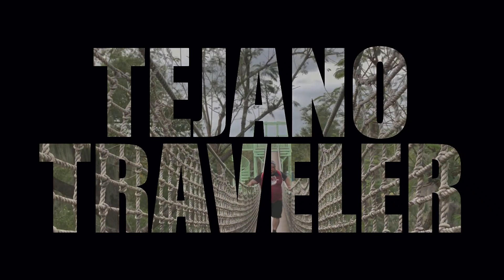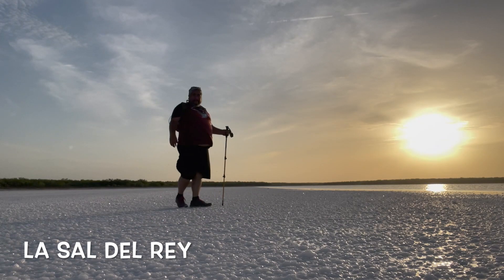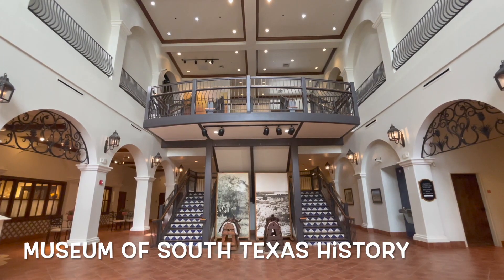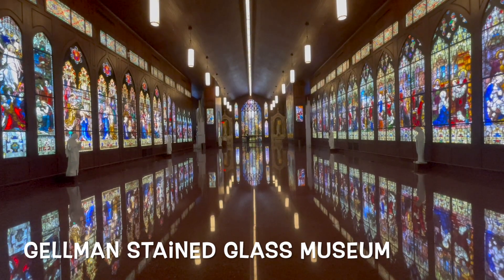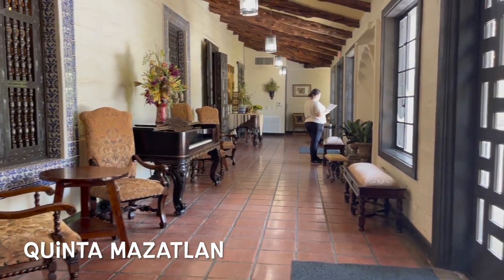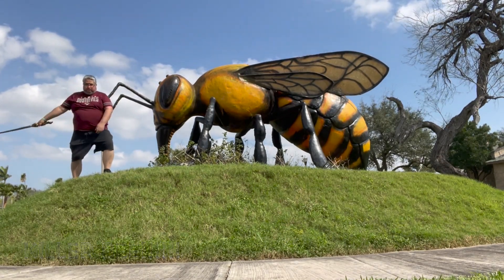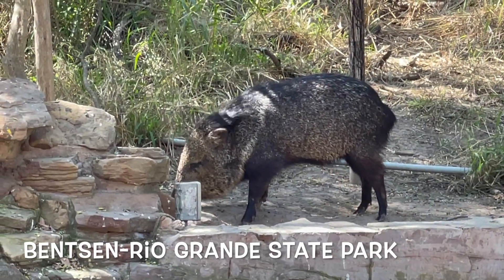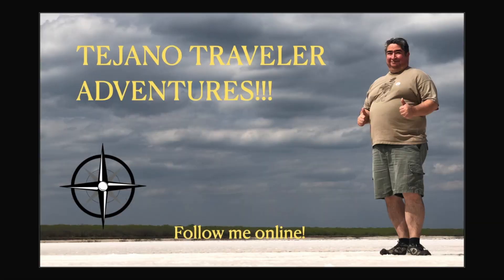The Valley!!!!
The Area from Mission to McAllen is known as the Valley! Some may include Brownsille, but for now, we will just stay a bit west of that.